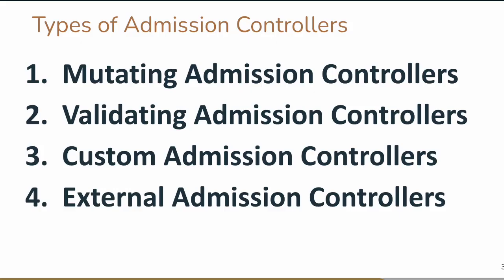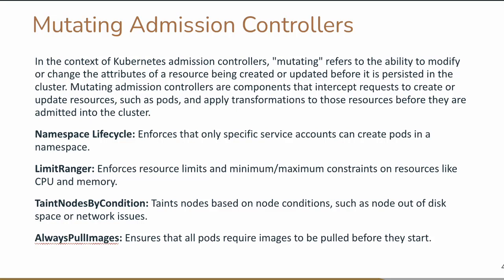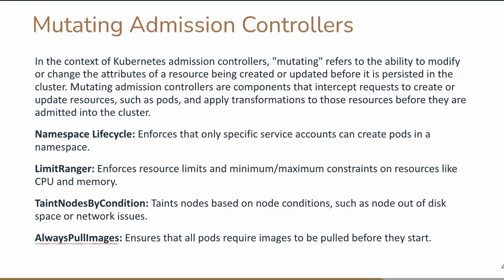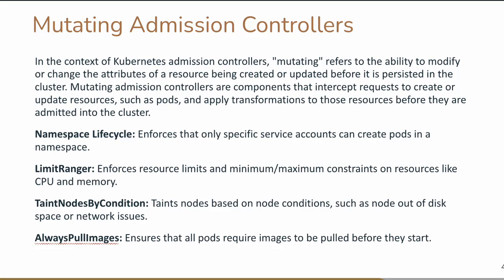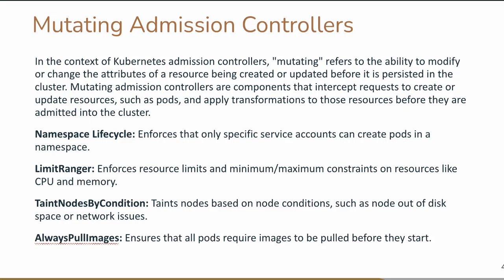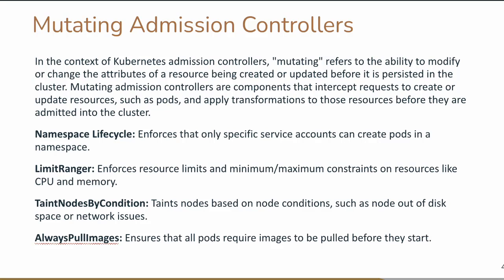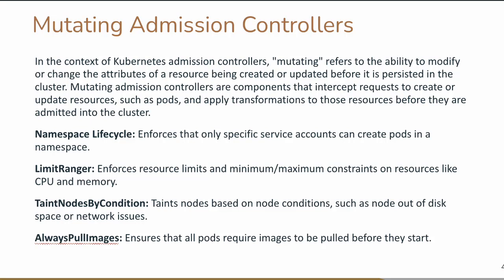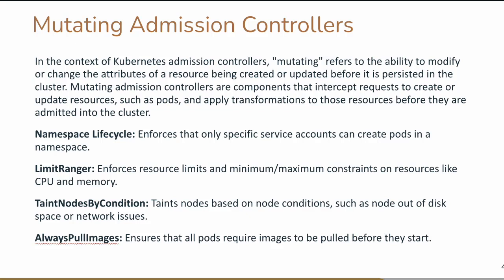Mastering Kubernetes Dynamic Admission Controller | Series Part-2 || Mutating Admission Controller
A Mutating Admission Controller in Kubernetes is a type of admission controller that intercepts requests to the Kubernetes API server and has the ability to modify the content of objects before they are persisted in the cluster. Unlike validating admission controllers, which can only accept or reject admission requests, mutating admission controllers can dynamically alter the content of the resources being created or modified.

Here's a detailed description of Mutating Admission Controllers:

Overview:
Modification Capability:

Mutating Admission Controllers have the ability to modify the content of Kubernetes resources before they are stored in the etcd datastore.
They allow for changes to be made to the request object, such as adding default values, injecting sidecar containers, or modifying annotations.
Use Cases:

Common use cases include injecting default values or configuration into Pods, sidecar container injection, and setting default labels or annotations.
Flexibility:

Mutating controllers provide flexibility by allowing administrators to customize the behavior of the system based on specific requirements or policies.
Workflow:
Request Handling:

When a user creates or modifies a resource, the API server sends an admission review request to registered Mutating Admission Controllers.
Admission Review Process:

The Mutating Admission Controller processes the request and can modify the content of the resource as needed.
It returns an admission review response that includes the modified resource.
Decision Enforcement:

The API server persists the modified resource in the etcd datastore, enforcing the changes made by the Mutating Admission Controller.
Use Cases:
Default Value Injection:

Mutating controllers can inject default values into resources, ensuring that certain fields are always set, even if not explicitly provided by the user.
Sidecar Injection:

Common in microservices architectures, Mutating Admission Controllers can inject sidecar containers into Pods to provide additional functionality.
Annotation/Label Addition:

Mutating controllers can automatically add annotations or labels to resources based on predefined policies.
Examples:
Pod Defaults:

A Mutating Admission Controller can be used to set default values for fields such as environment variables, volume mounts, or resource requests and limits in Pods.
Istio Sidecar Injection:

In a service mesh like Istio, a Mutating Admission Controller can inject the Istio sidecar container into Pods to enable features like traffic management and security.
Challenges:
Order of Execution:

The order in which Mutating Admission Controllers are executed can impact the final state of the resource, and careful consideration is needed to avoid conflicts.
Testing and Validation:

Proper testing and validation are crucial to ensure that the mutations applied by controllers do not inadvertently break applications or violate policies.
Conclusion:
Mutating Admission Controllers provide a powerful mechanism for dynamically modifying Kubernetes resources before they are persisted in the cluster. They are valuable for enforcing defaults, injecting sidecar containers, and adapting resources to conform to specific policies or requirements. Careful design and testing are essential to ensure that mutations align with the desired behavior without introducing unexpected issues.